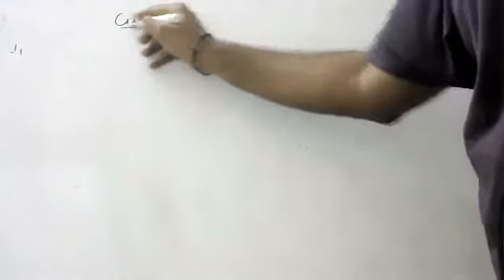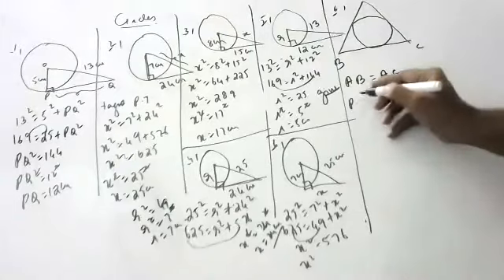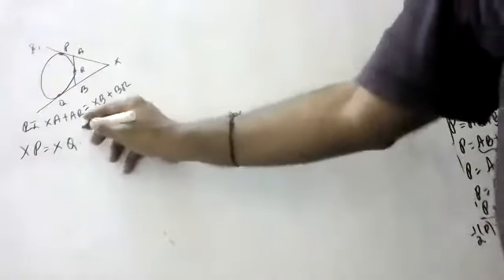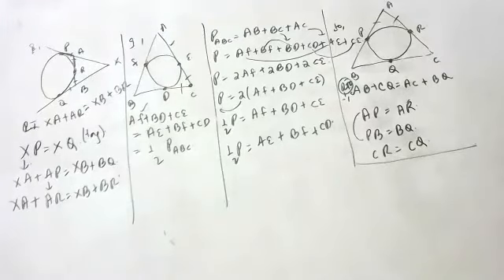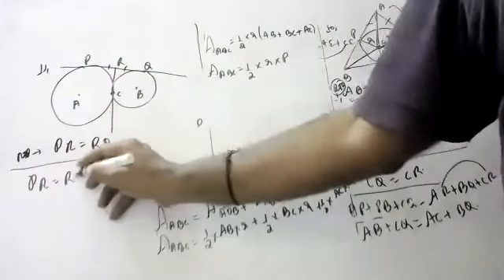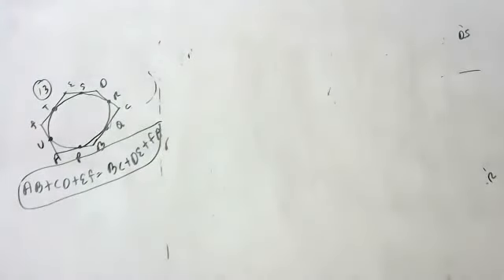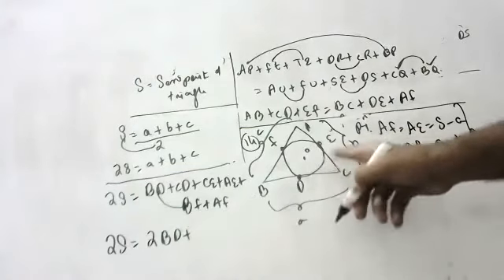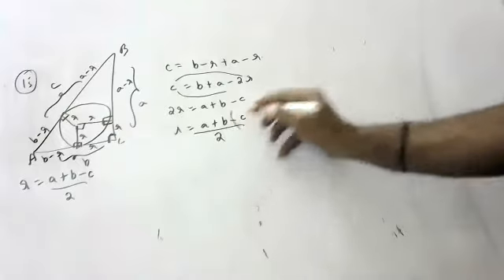circles rd sharma video 1 1oth cbse